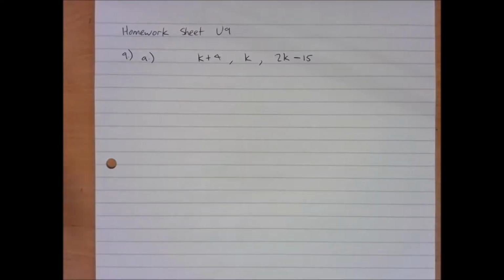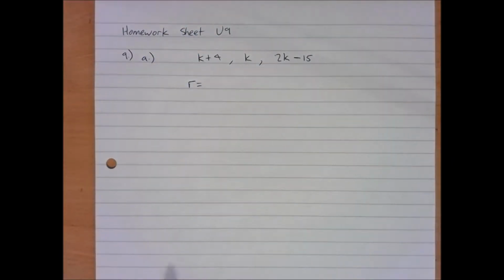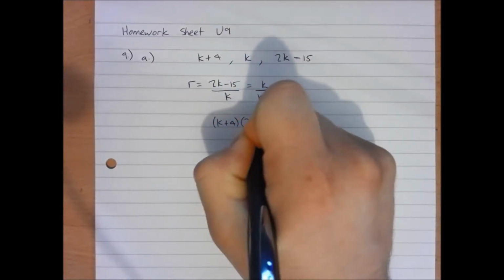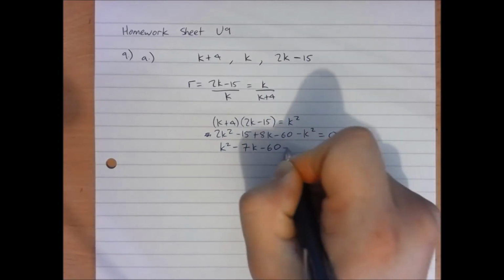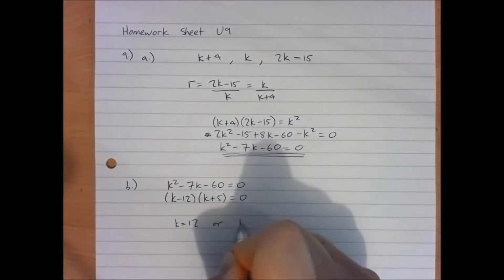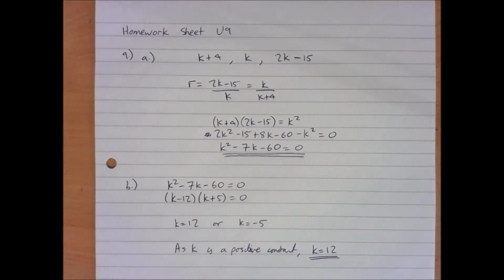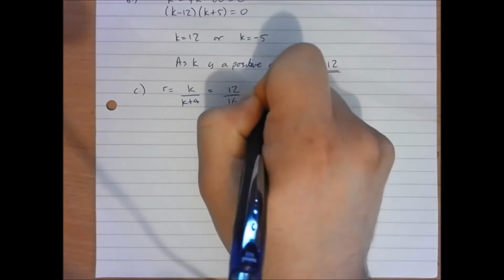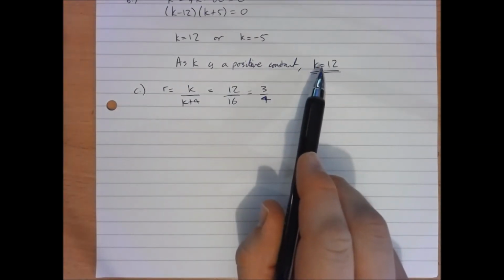Y2 HwkU9 Qu9